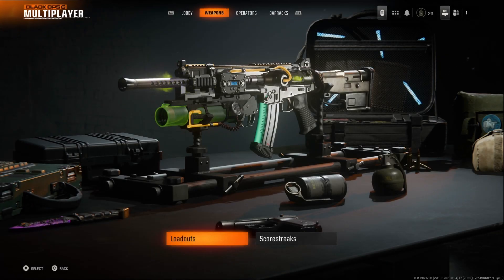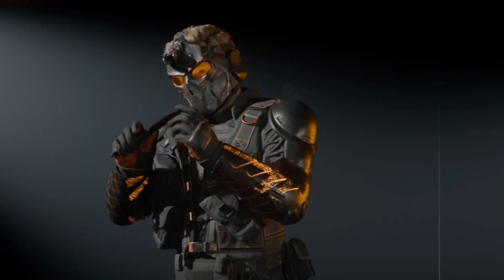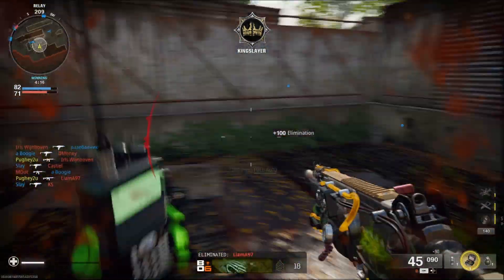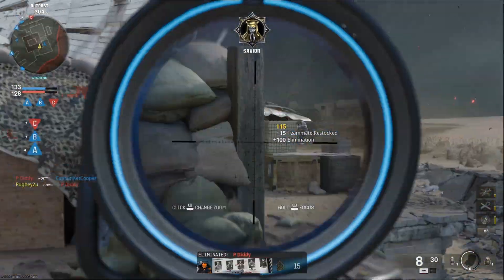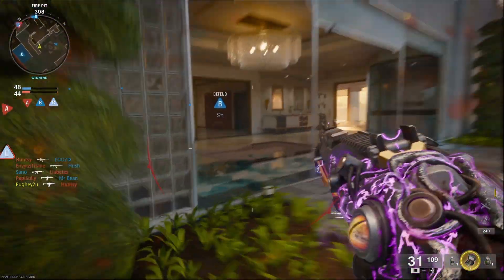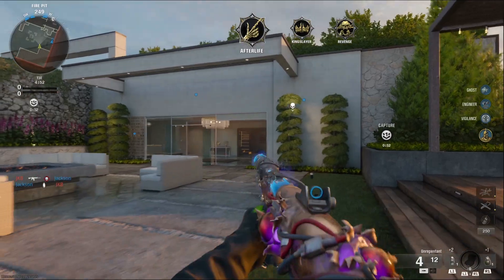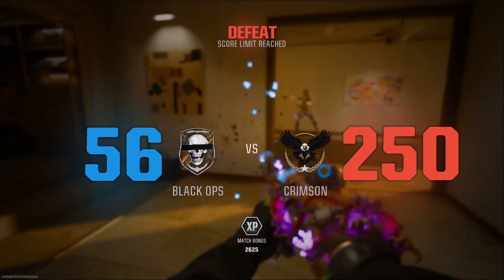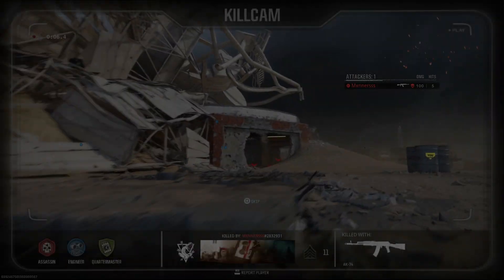*NEW* Mastercraft Weapons in BLACK OPS 6!!